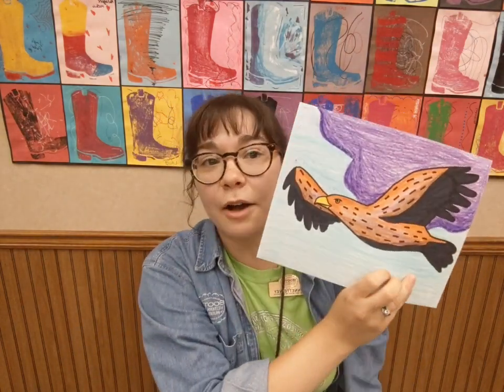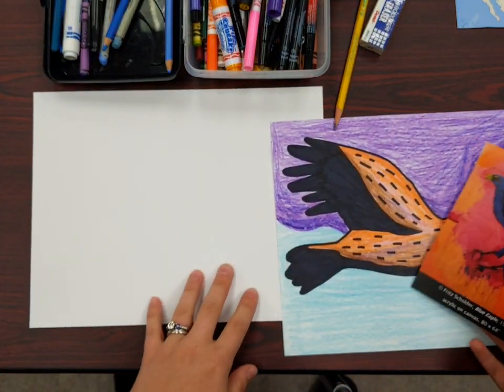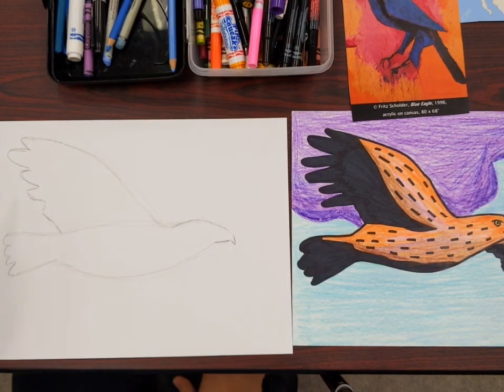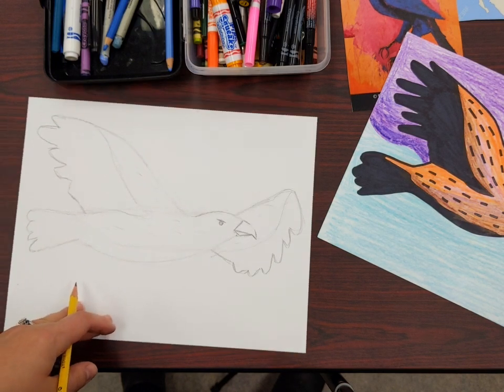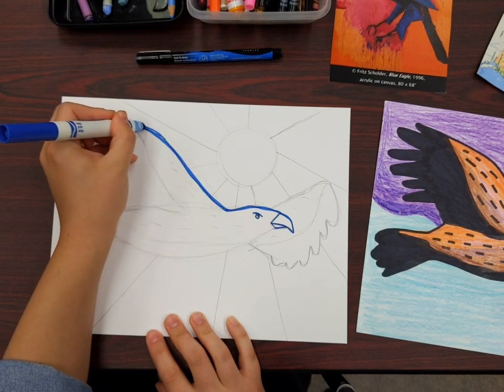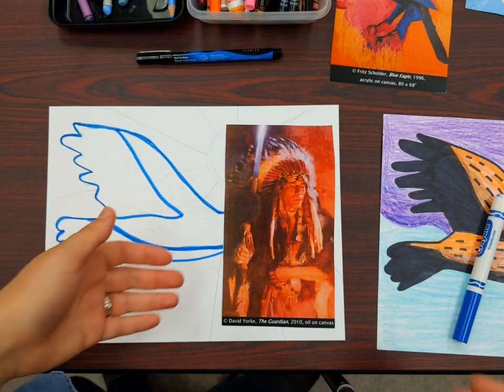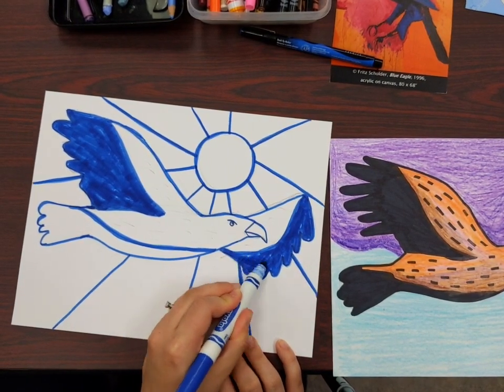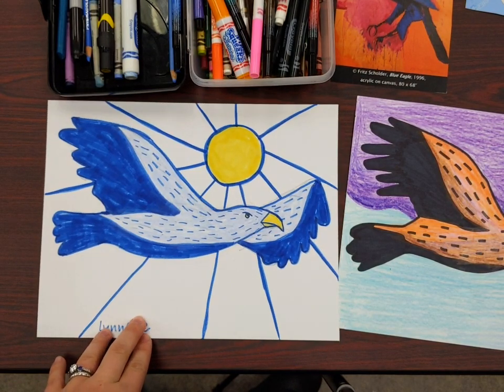Booth Museum's Facebook Live with Lynnette Torres Ivey - Eagle (6-30-2020)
Join the Booth's Assistant Museum Educator/Outreach Coordinator, Lynette Torres Ivey, and learn how to draw an eagle!